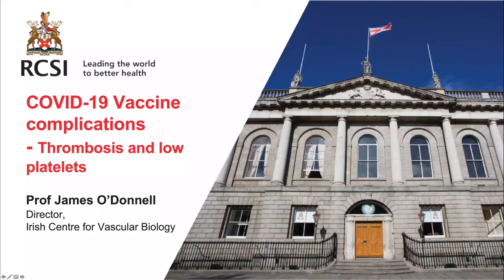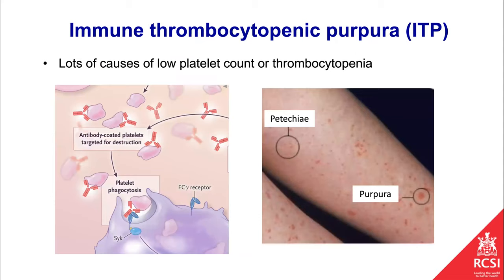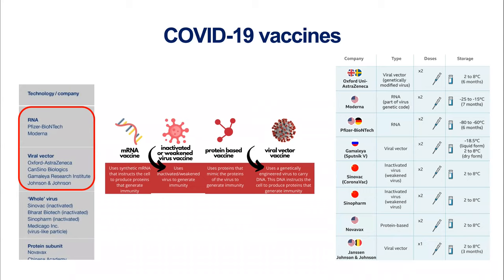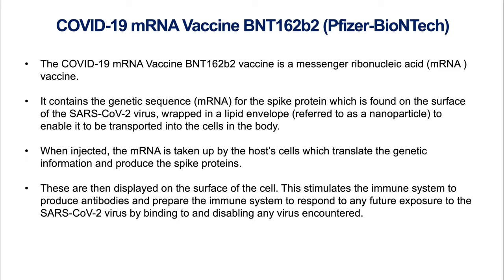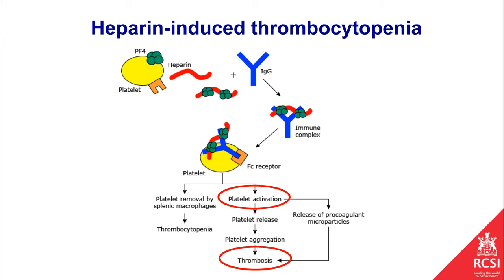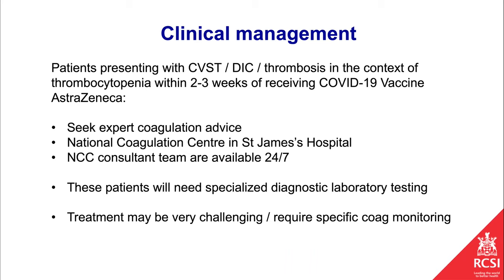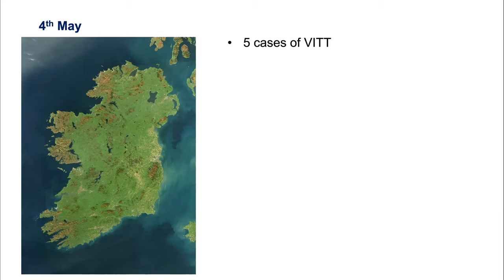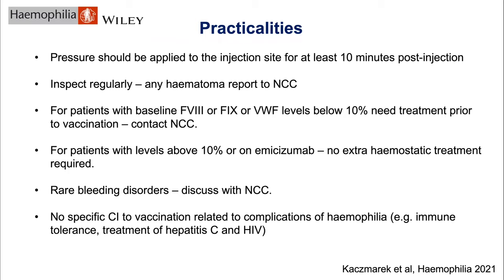Covid-19: An Update on Vaccines & Side Effects with Professor James O’ Donnell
Covid-19: An Update on Vaccines & Side Effects
with Professor James O’ Donnell